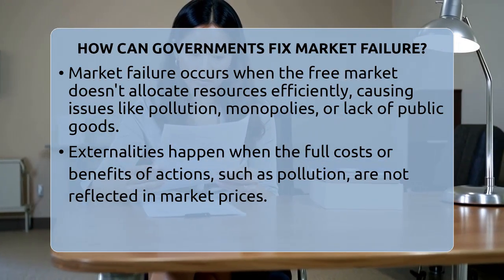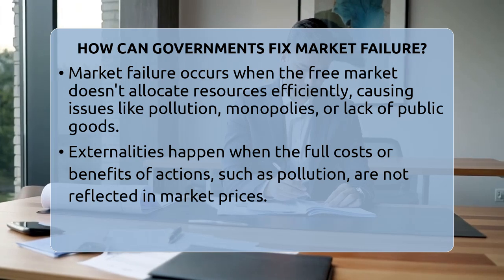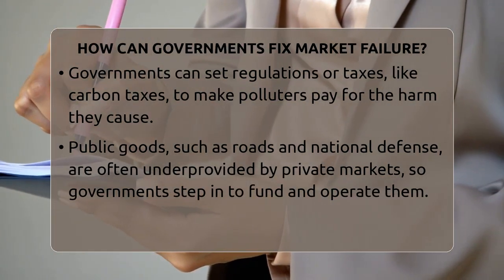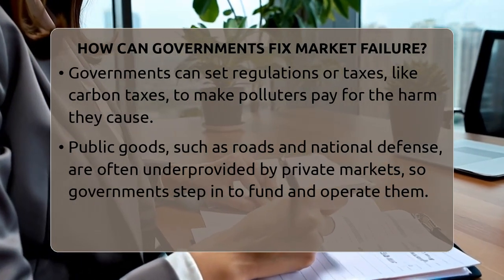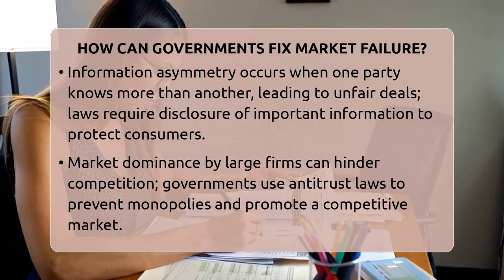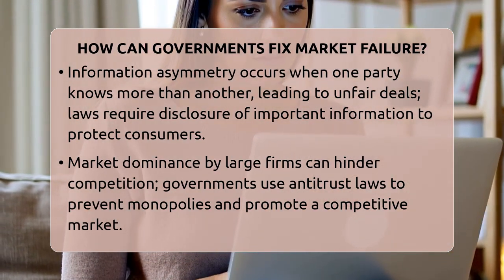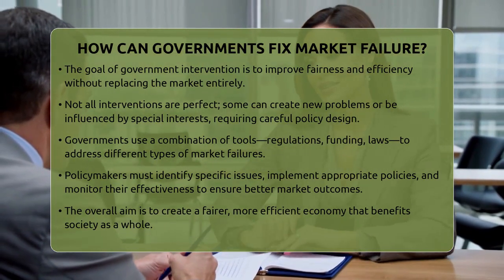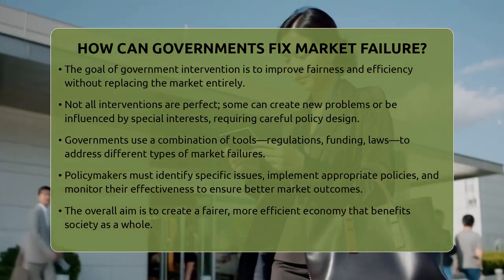How Can Governments Fix Market Failure? - All About Capitalism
How Can Governments Fix Market Failure? Have you ever wondered how governments address issues that markets sometimes fail to solve on their own? In this informative video, we’ll explain the different ways governments step in to improve market outcomes. We’ll start by discussing what market failure is and why it can lead to problems like pollution, monopolies, or insufficient public services. We’ll explore how governments use various tools such as regulations, taxes, and direct provision of goods to correct these issues. You’ll learn how policies like carbon taxes help reduce pollution, how public investments ensure access to essential services like roads and schools, and how laws promote fair competition by preventing monopolies. Additionally, we’ll explain the importance of transparency and consumer protection laws in maintaining fair markets. We’ll also cover how governments balance intervention with market freedom to create a more equitable economy. Whether you’re interested in economic policy, public administration, or simply want to understand how governments help keep markets functioning smoothly, this video provides clear explanations and practical examples. Join us to learn how these strategies work together to create a fairer, more efficient economy.